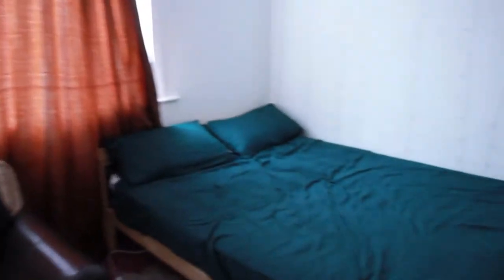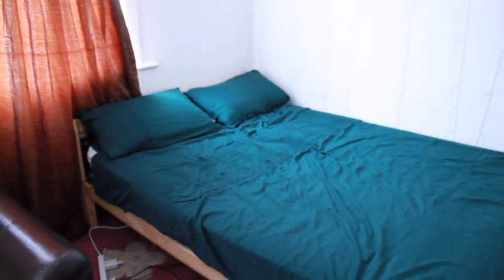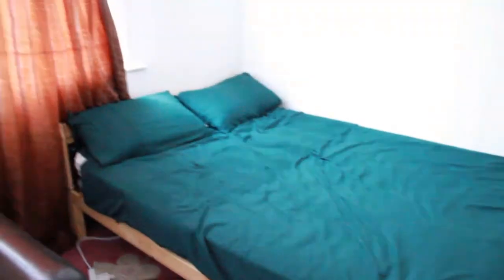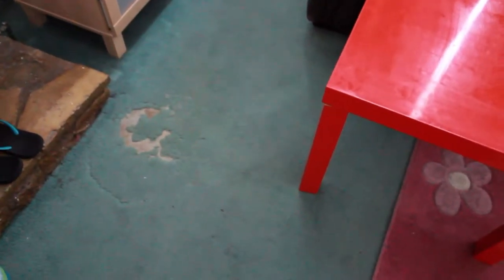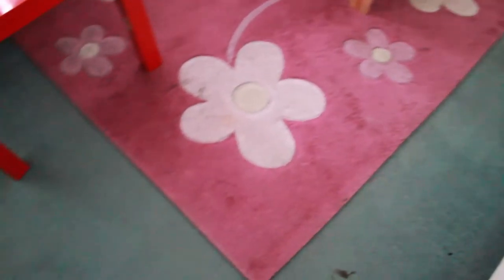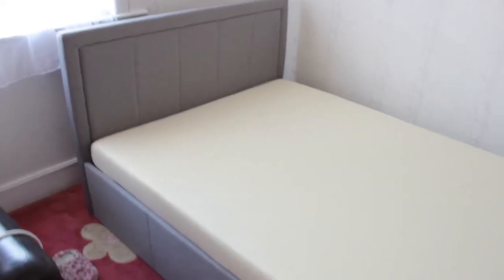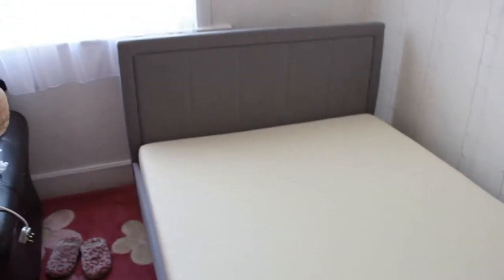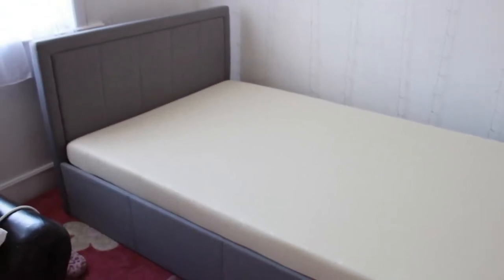- EXTREME - Room Makeover 2021!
This is my Room Makeover!!! (Sottotitoli in Italiano)

and let me know what would you like to see in my next videos .

Bye
Jess x